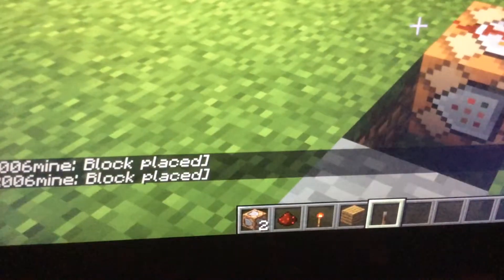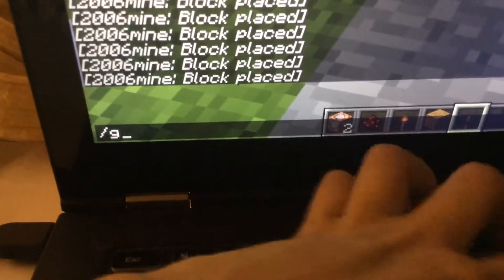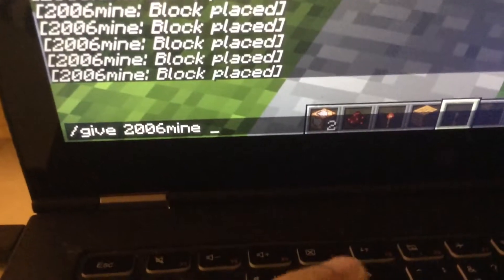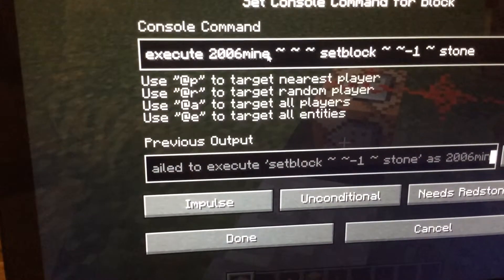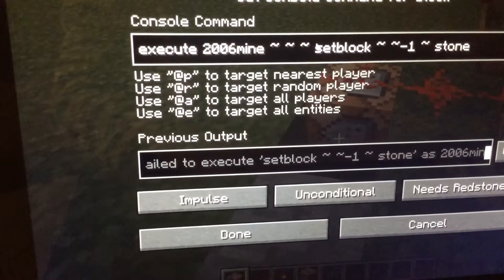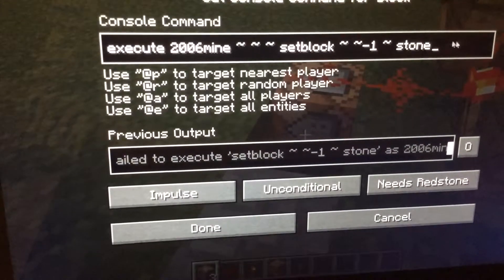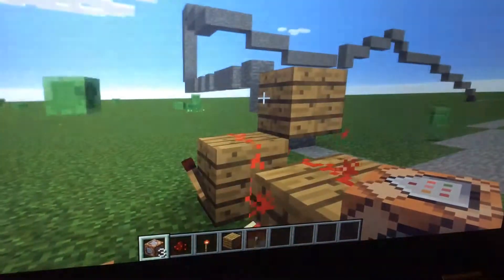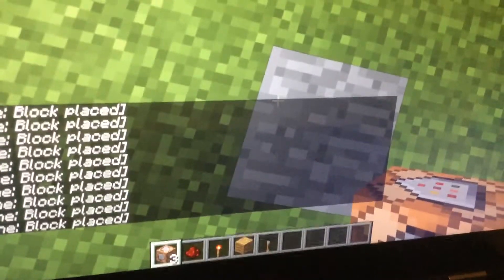English video path making machine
Here is your English video Mitko